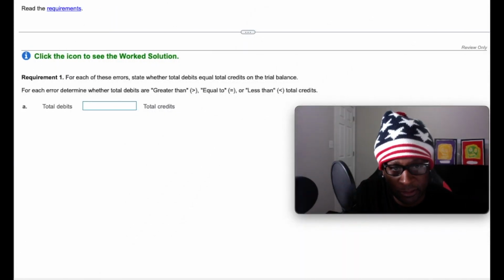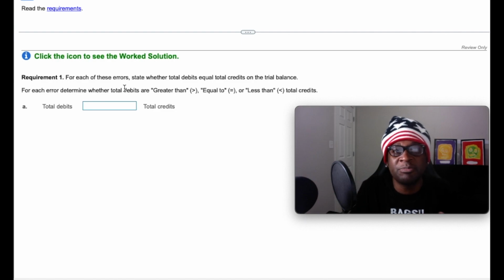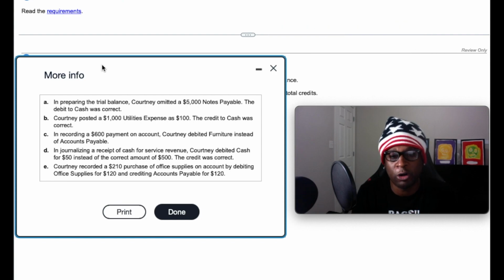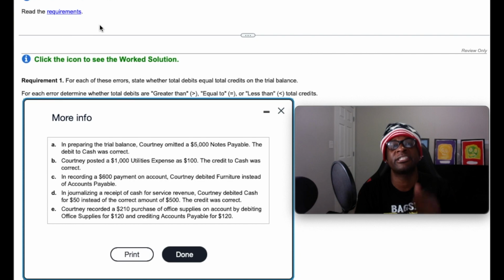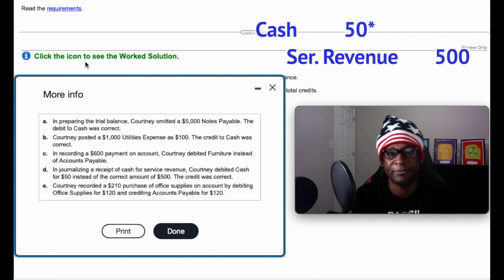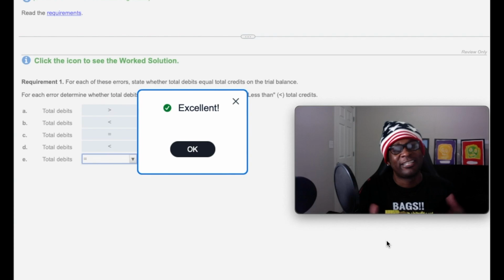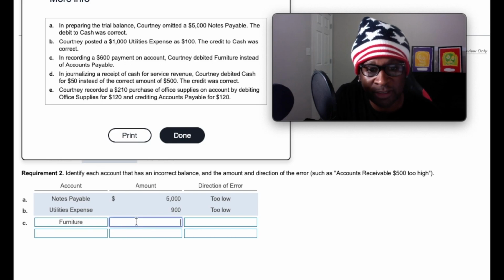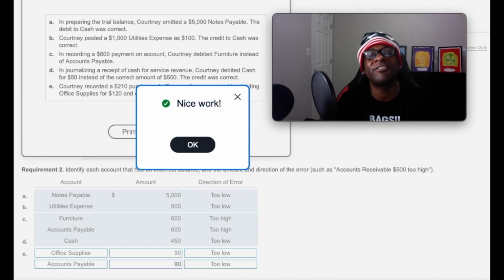Financial Accounting Basics: Analyzing Accounting Errors - Walkthrough Problem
In this video, I provide you with an informative guide on how to analyze  accounting errors from journal entries . Discover how accounting errors will affect the financial statements as well as the trial balance..🏆